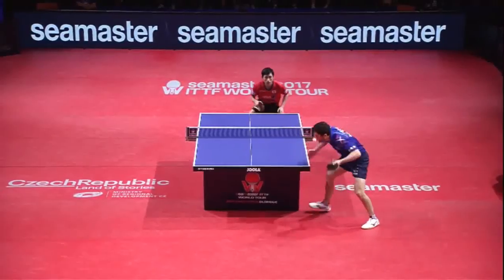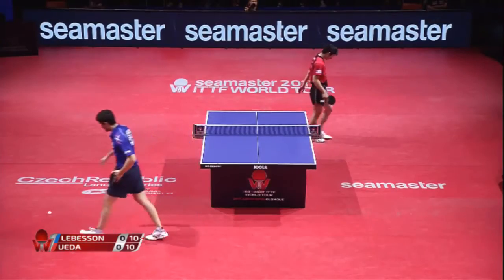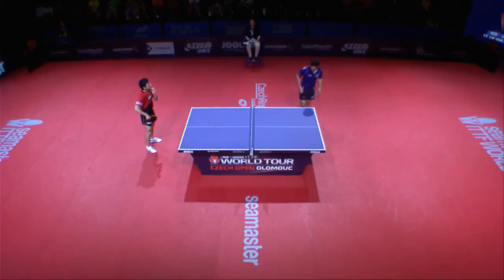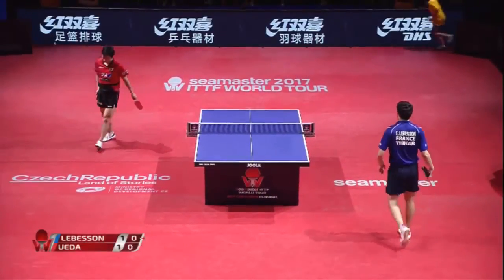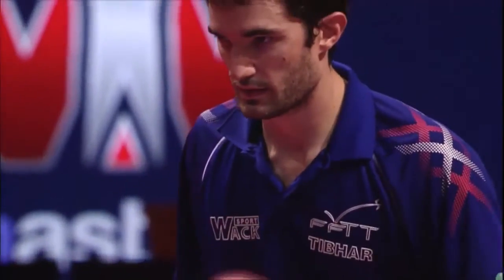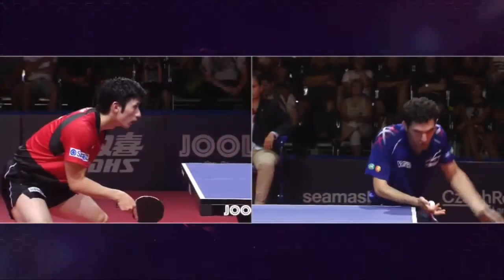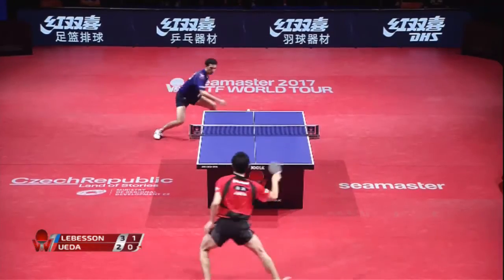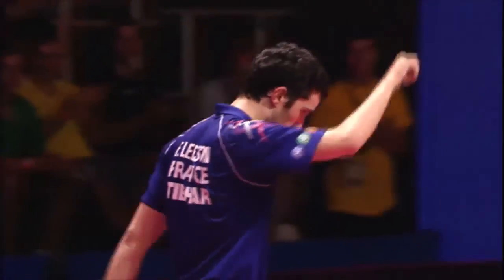LEBESSON Emmanuel (26) vs UEDA Jin (42) - World Tour République Tchèque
Quart de finale LEBESSON Emmanuel  (26) vs  UEDA Jin (42) - World Tour République Tchèque 2017